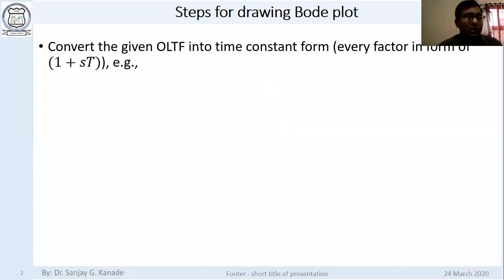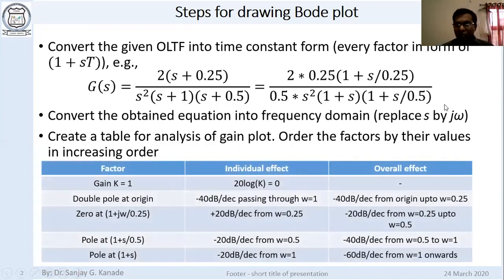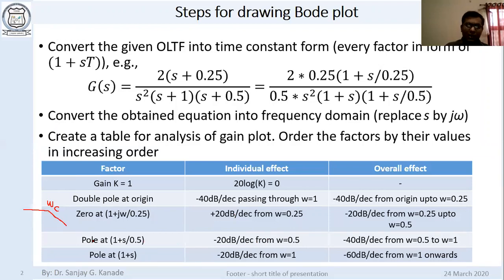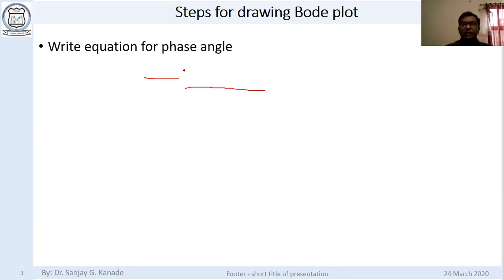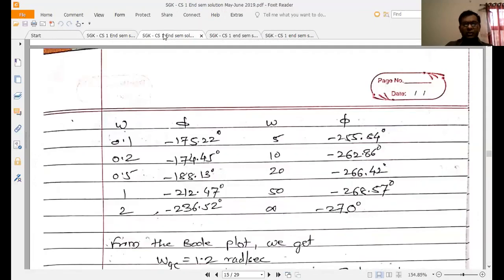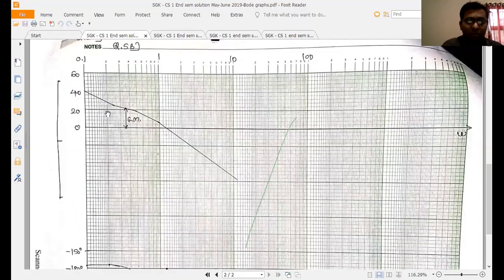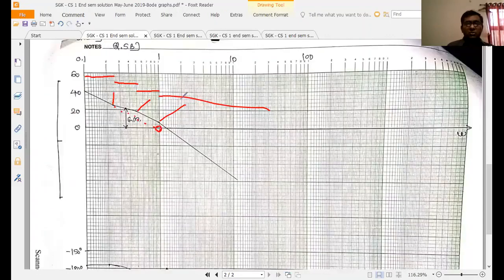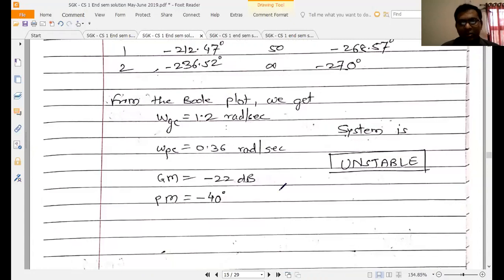Step by step Bode plot with example